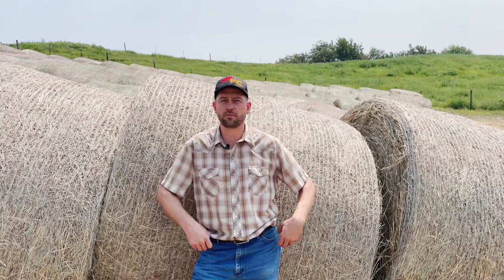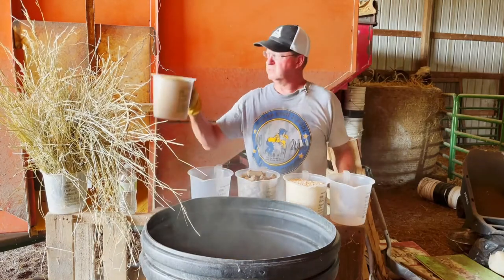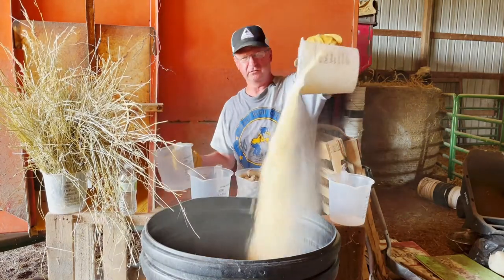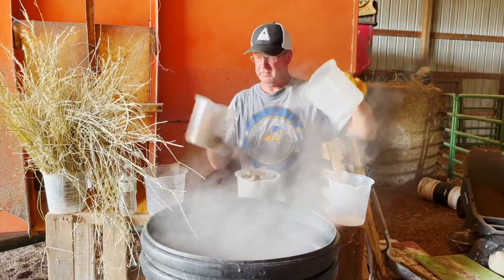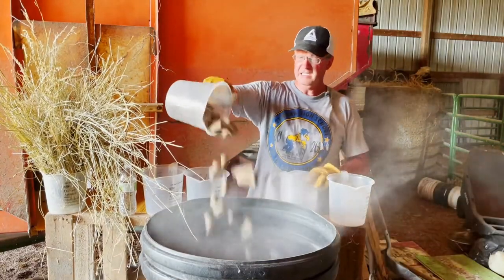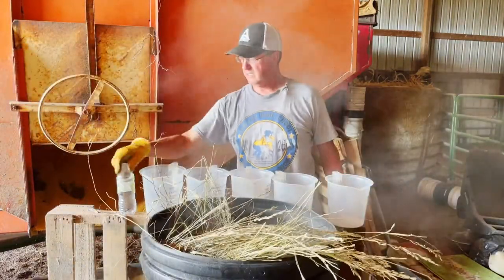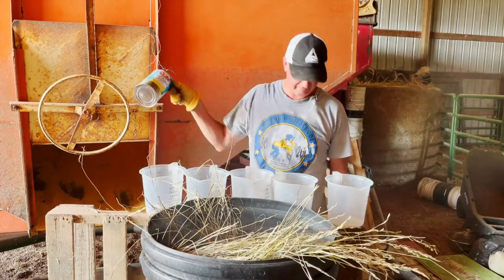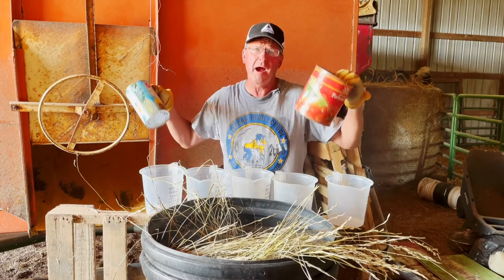How to Feed Newly Weaned Calves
With weaning coming up, folks may have questions about what should be in a starter ration for calves. Doc Jake from Sioux Nation Ag Center gives a few tips.